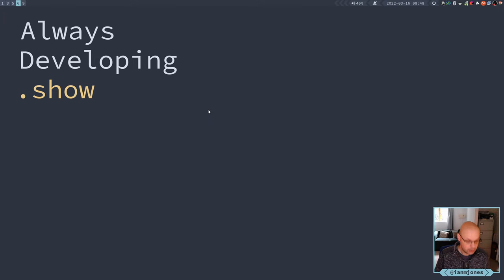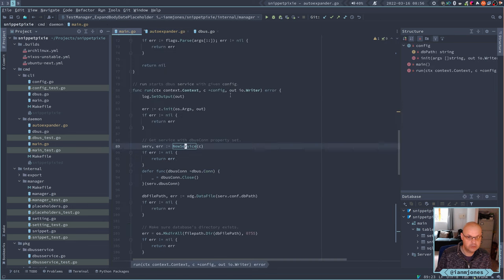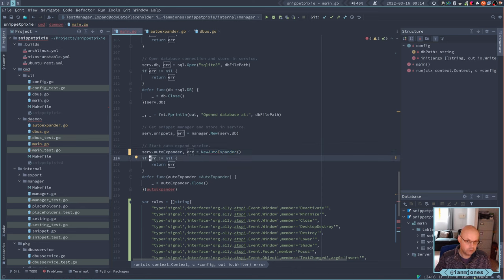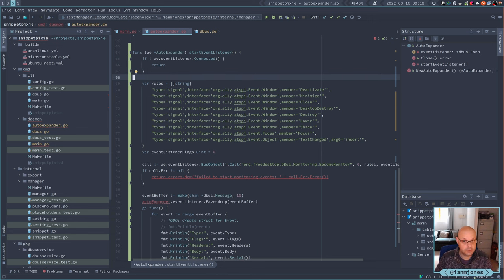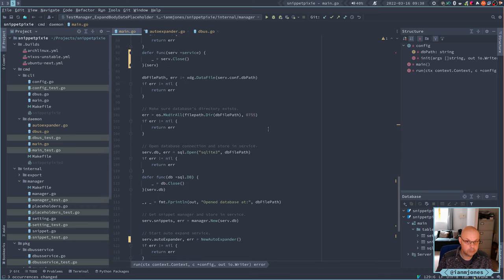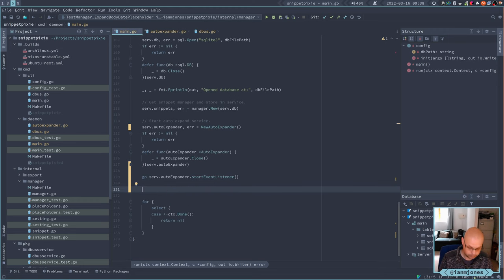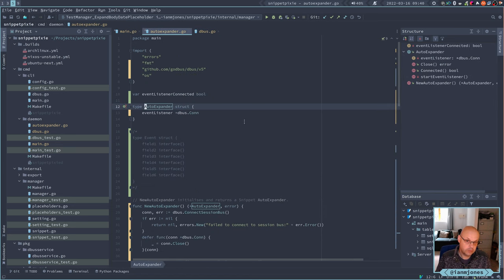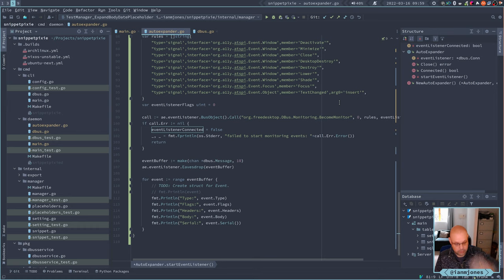Snippet Pixie: Next - Refactoring monitoring of AT-SPI DBus events with Go | Always Developing #144